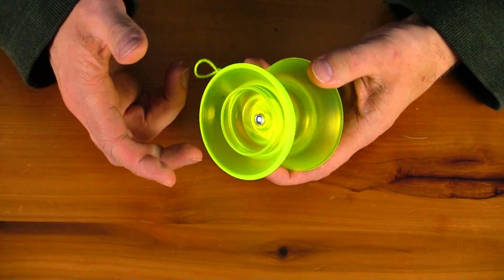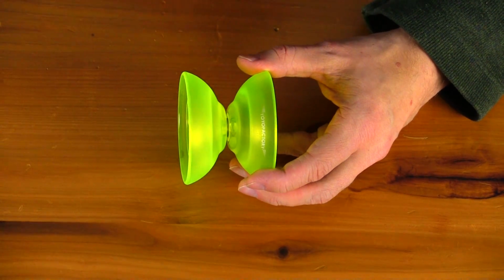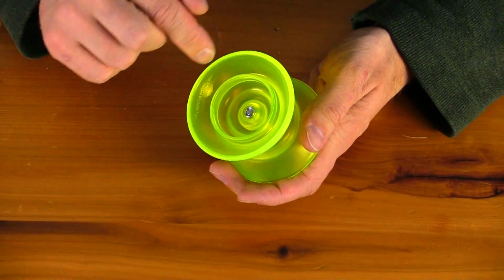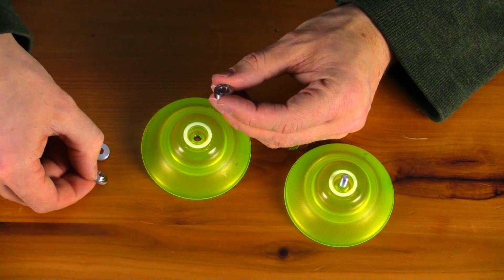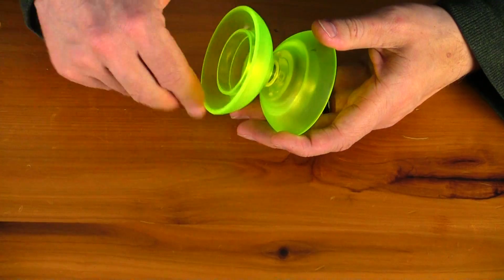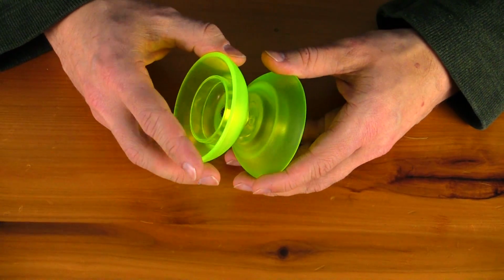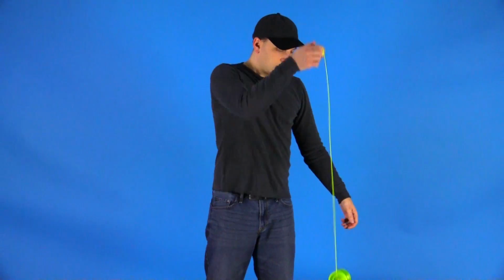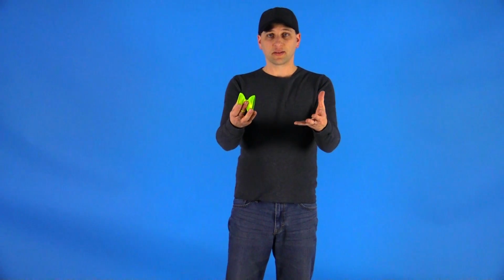Flight Yoyo Review - YoYoFactory Offstring Yoyo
The Flight Yoyo is our highest recommended yoyo for players interested in getting into offstring 4a style yoyo play.